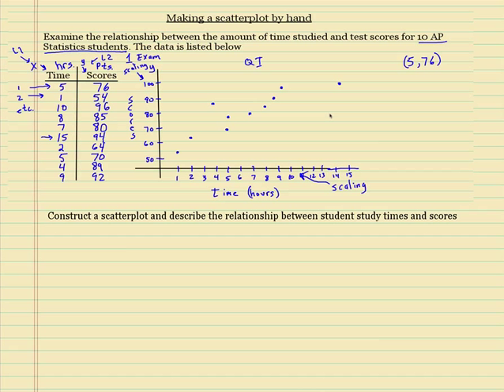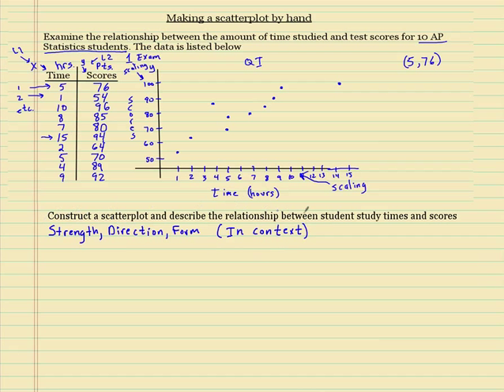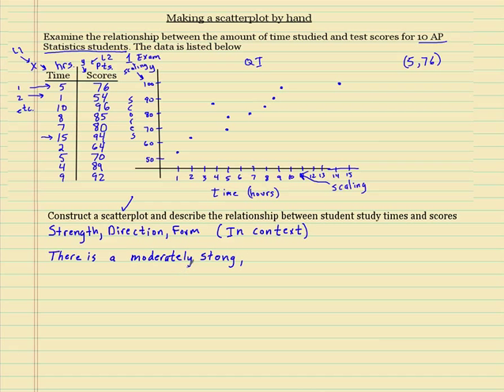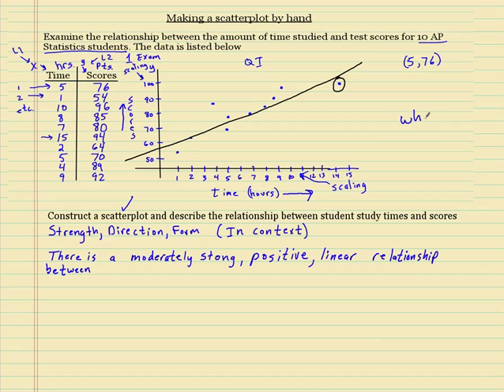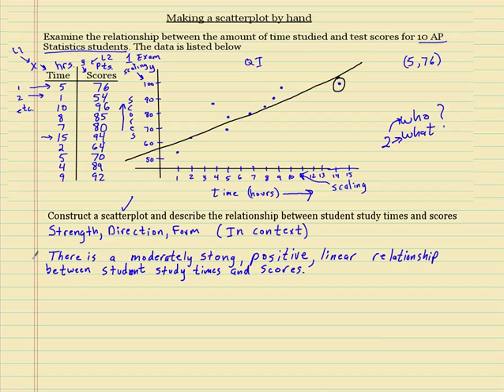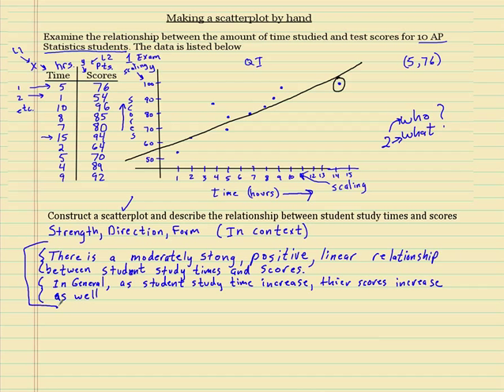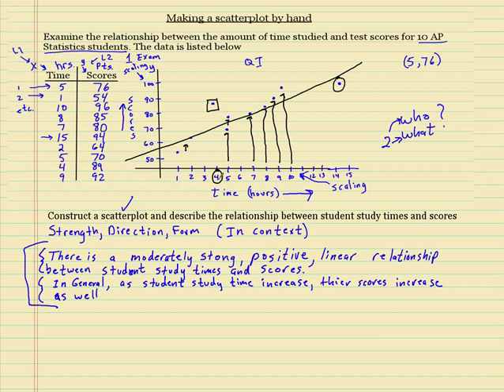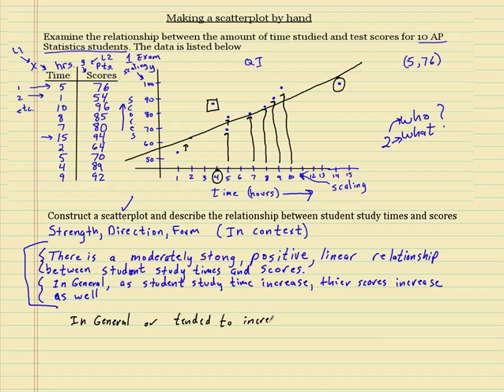Describing a scatterplot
This video explains how to describe a relationship between two variables using a scatterplot without the use of the correlation r